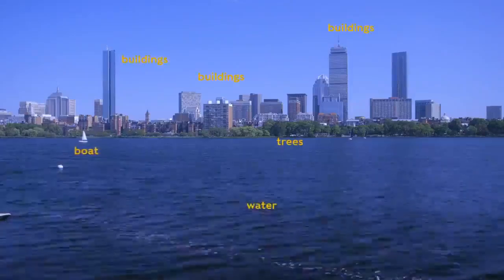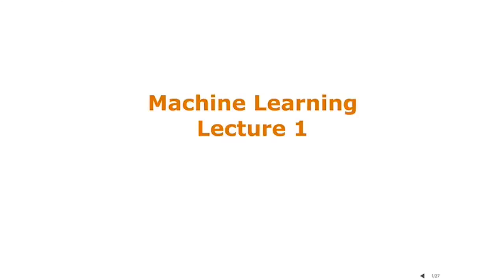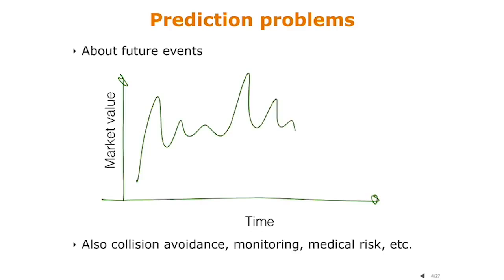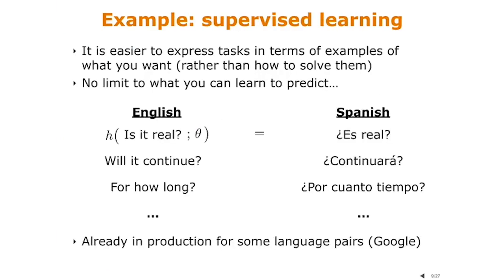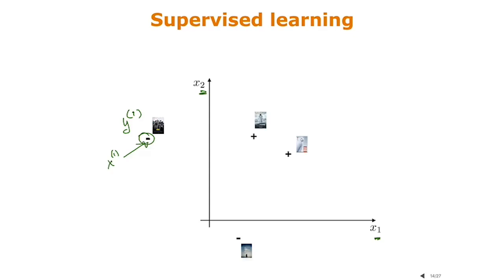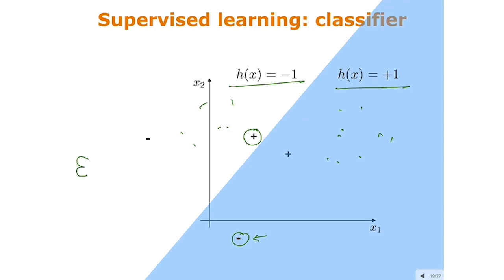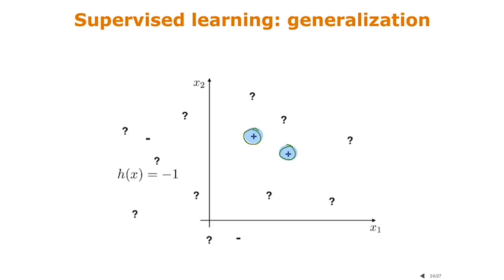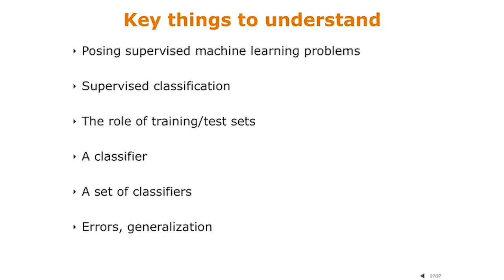xmit mlwp 01